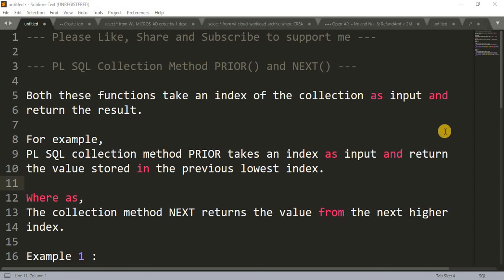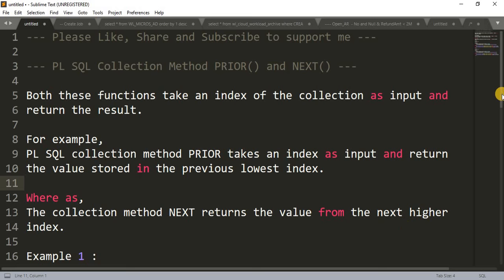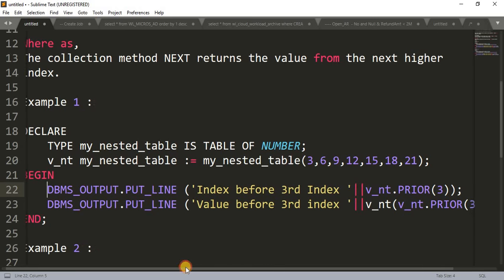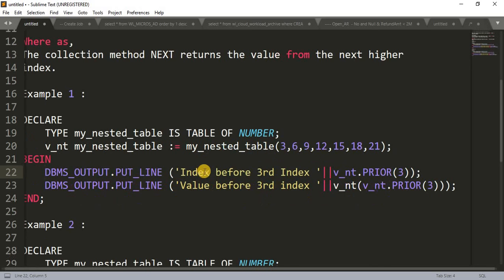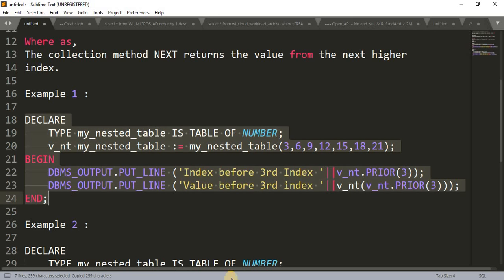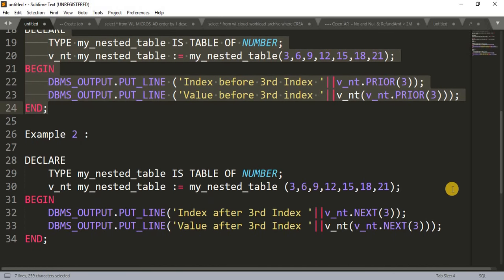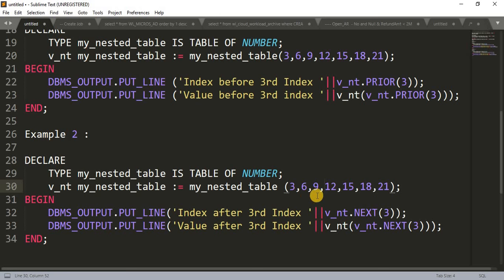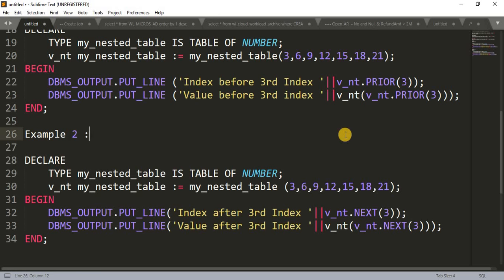Tutorial 65 : PL SQL Collection Method || PRIOR() || NEXT()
HI Friends,

Here we are learning about Pl Sql Collection method, PRIOR() and NEXT(). Hope the concept and examples would be clear to you.